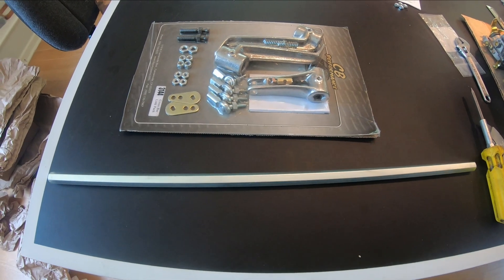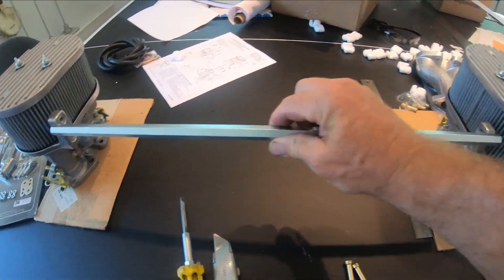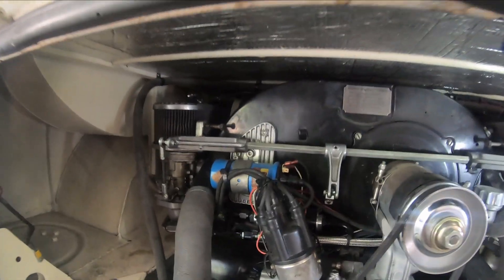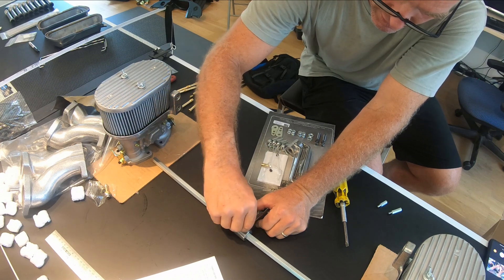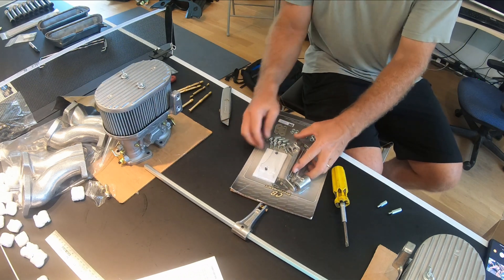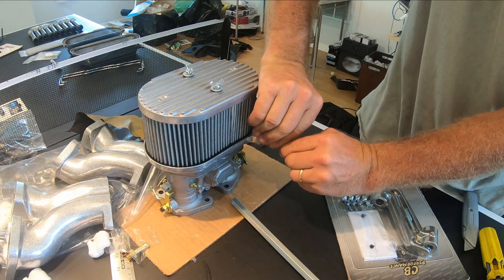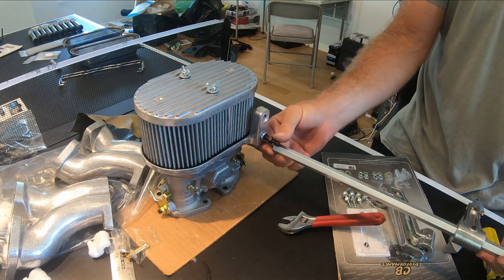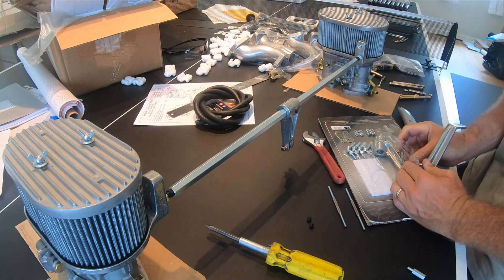2332 VW Air-cooled Stroker Motor - Video 41 - Dual Weber 44 IDF - CB Performance Linkage Setup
Building a Volkswagen 2332 stroker motor from scratch with 94mm pistons and 84mm crankshaft.  This is the further setup of the Dual Weber IDF 44 Carbs and the linkage.

1966 Deluxe Split Bus - Lotus White